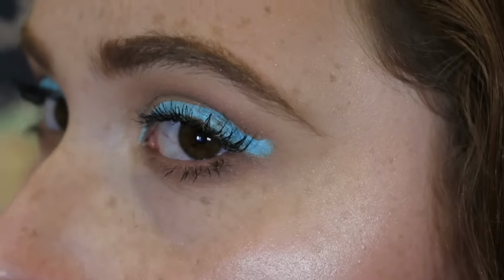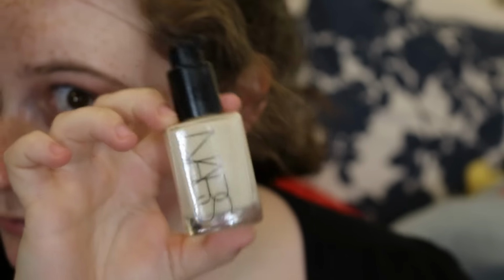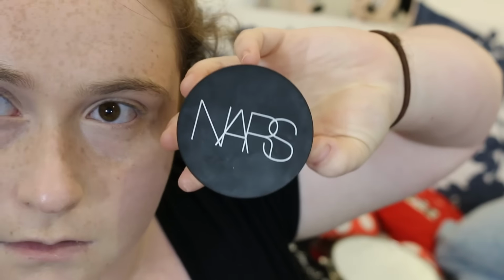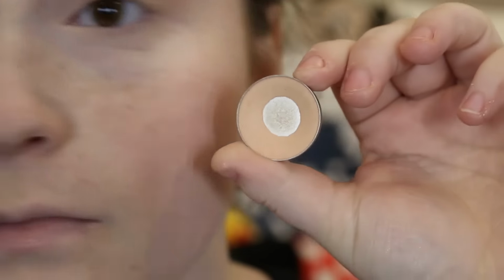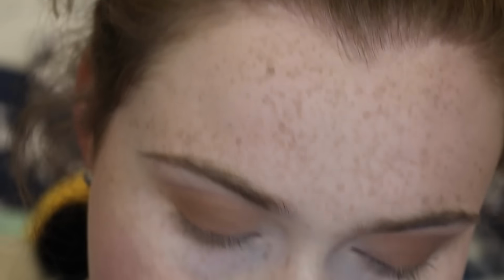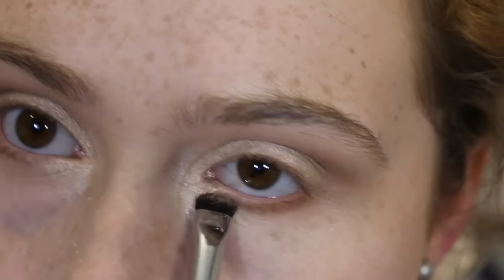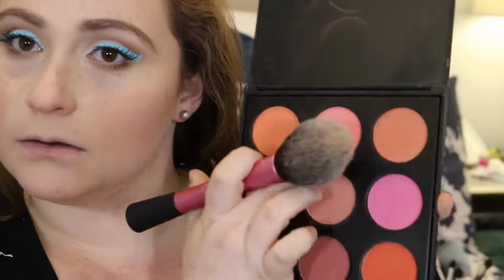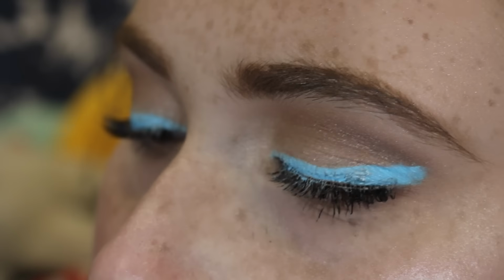Blue Liner and Glowy Cheeks Makeup Tutorial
Go check me out on other social media platforms :)

Products I used:
Laura Mercier Primer
Nars sheer glow foundation
Pixi corrector
Urban Decay Peach corrector
Tarte concealer ( FAIR)
Nars Crystal lighting powder
Inglot 504 contour powder
Hoola Bronzer
Nyx proof it
MAC kid eyeshadow
MUG shadows: Beaches and Cream, Peach Smoothie, Latte and Barcelona Beach
Stila creme eyeshadow in Kitten
Loreal Iced Latte
Inglot 88 liner
Lime Crime blue milk
Ardell 105 lashes
ABH dip brow in Caramel
Maybelline lash sensational lucious
Morphe 9B blush
Jeffree Star skin frost in Ice Cold
Jefree star lippies in Doll parts and Im nude (in the middle)